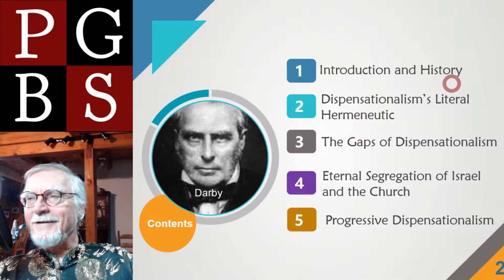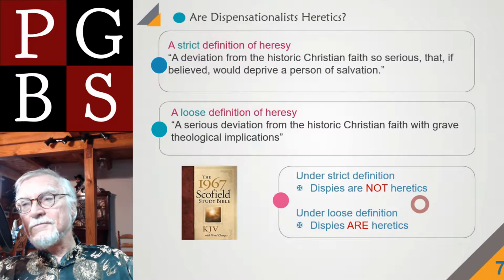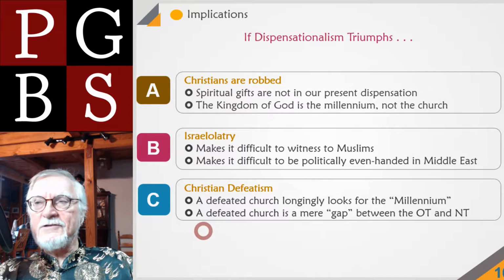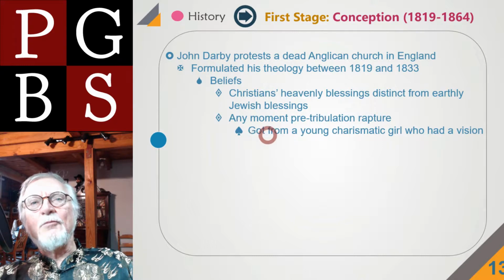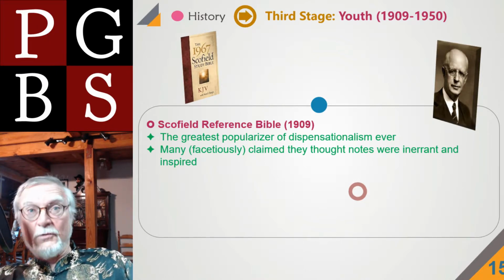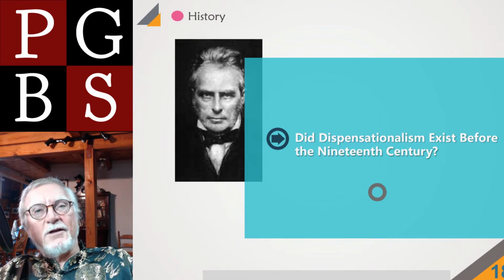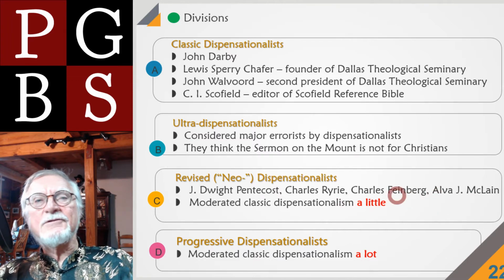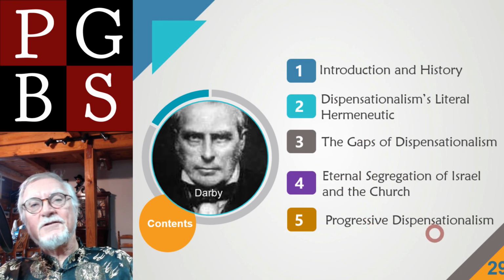NCT – Dispensationalism 01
Introduction and history of dispensationalism. Dispensationalism, having appeared for the first time in the nineteenth century, is a novelty and chronological conceit. Dispensationalism tries to describe the connection between the old and new covenants in terms of discontinuity. Are dispensationalists "heretics"?

Implications of dispensationalism: 1) Christians are robbed of parts of the NT – spiritual gifts cease, the "kingdom of heaven" is not for Christians. 2) Christian defeatism 3) Danger of Israelolatry and 4) The church is wrongly deemphasized.

Divisions in the dispensationalist world – 1) Classic dispensationalists 2) Ultra-dispensationalists 3) Neo-dispensationalists (a/k/a "Revised dispensationalists") and 4) Progressive dispensationalists.

The three fundamental principles of dispensationalism: 1) Eternal segregation of Israel and the church 2) Hyperliteral hermeneutics and 3) Gaps in salvation history.